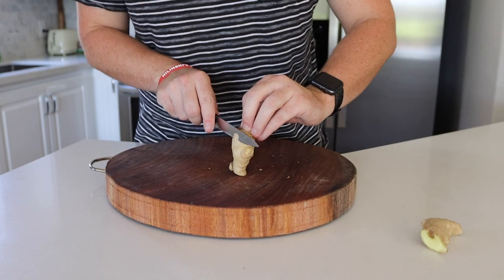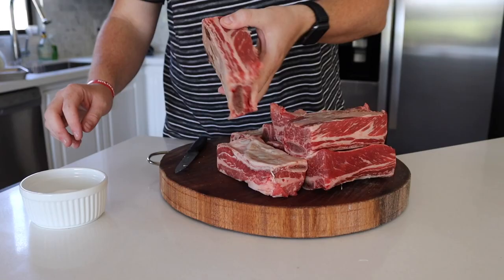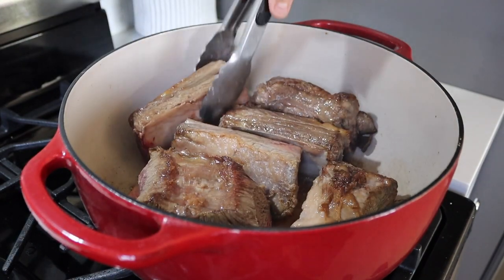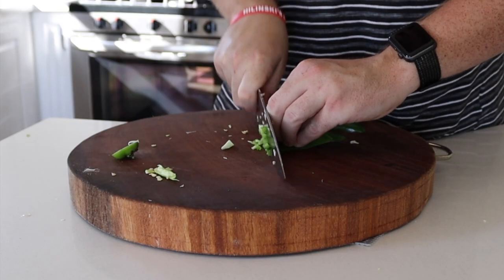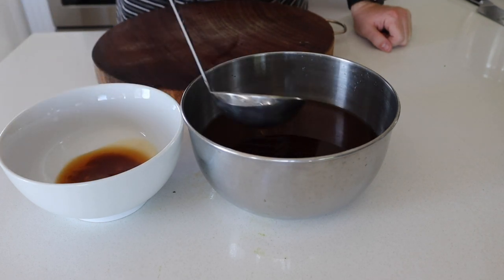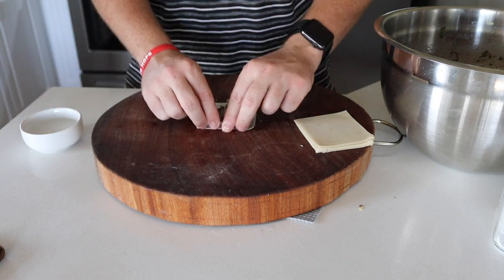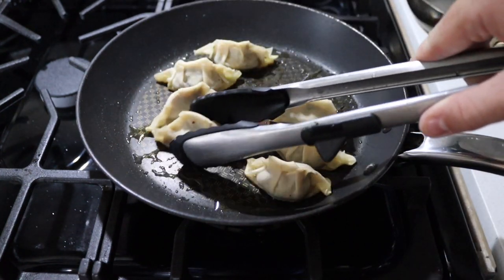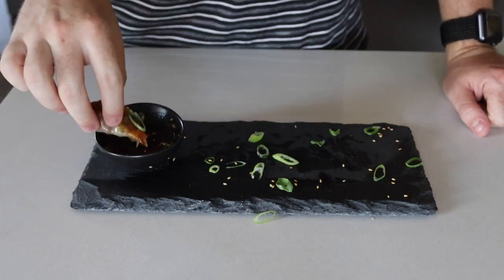How to make ADDICTIVE Short Rib Potstickers | Elevate It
This video recipe for short rib potstickers is going to leave you with one of the most addictive foods you could ever have. Seriously, you need to try this recipe because it is one of my favorite things I have cooked to date. They are so easy to do and great for big parties, or just keeping them to yourself. You do you.